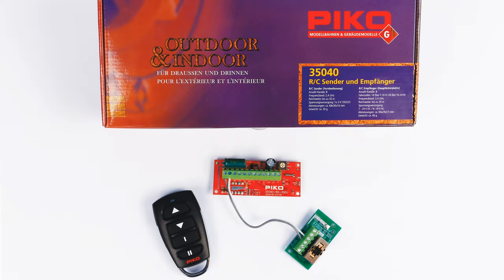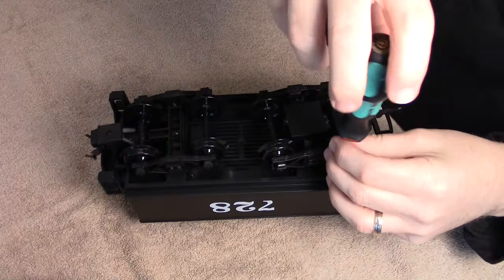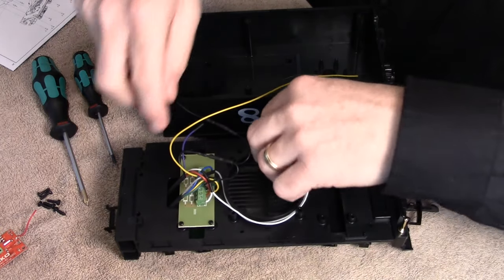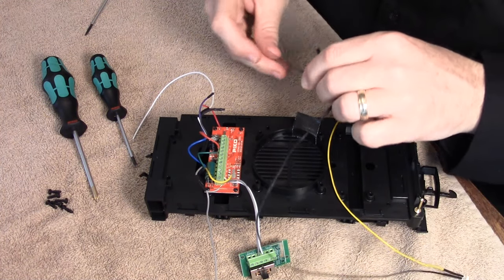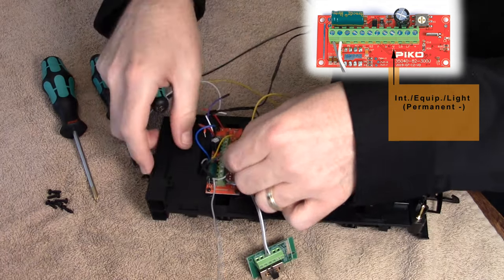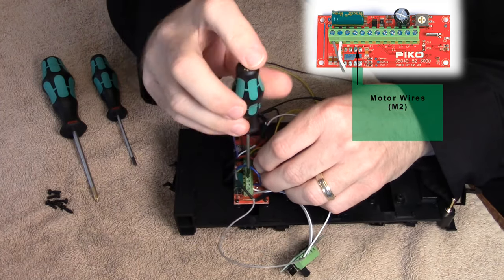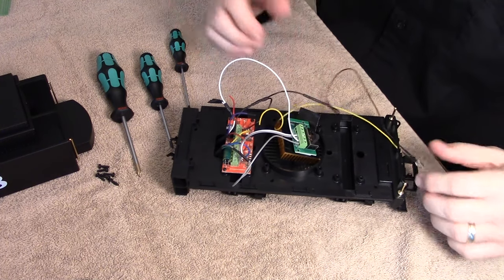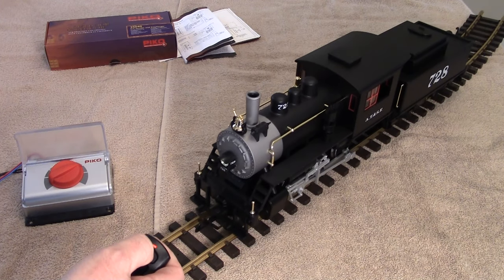35040 R/C Receiver Direct Installation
In this video, Dan will walk you through the installation of a PIKO 35040 R/C Receiver into a PIKO loco.  This installation is known as a direct installation because the PCB is completely replaced by the 35040 R/C Receiver board.  (It's even easier to do a parallel installation of a 35040 R/C Receiver, however if you plan on using analog sound as well you might want the extra space created from the direct install.)

This video shows you how to open the tender, remove the factory wiring and completely install the PIKO 35040 R/C Receiver - including where to mount a heat sink.  (The heat sink we used is over-sized but readily available online for a low price.  Remember that to avoid shorting with a heat sink, you must be sure to put insulation between the bottom of the rectifier board and the metal of the heat sink.)

After the installation, Dan shows how to test and run your new R/C controlled PIKO loco.  We hope you enjoy your PIKO Trains!

About PIKO America:
Since 2010, customer all across North America have trusted PIKO America for a reliable supply of quality PIKO products including nearly 700 G-Scale items and over 1600 HO-Scale, N-Scale, and TT-Scale models trains, buildings, and accessories.